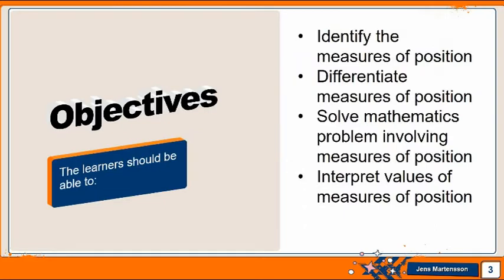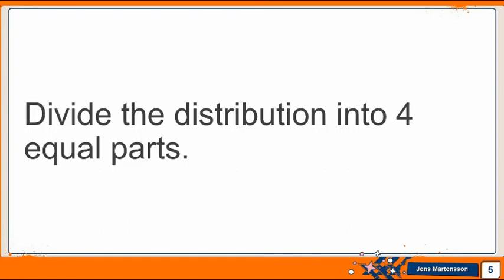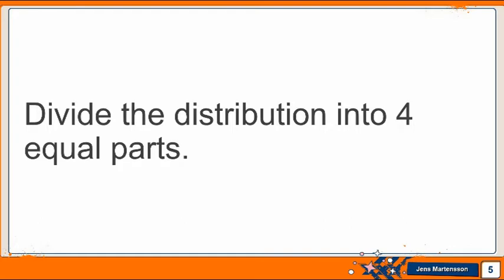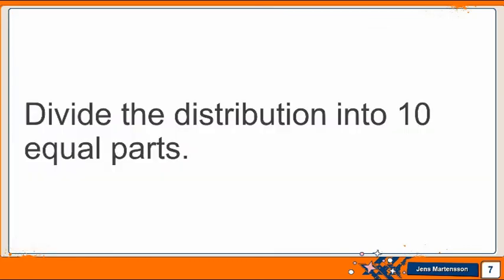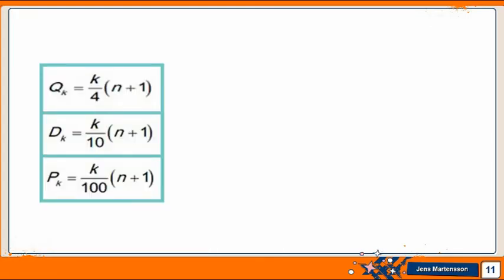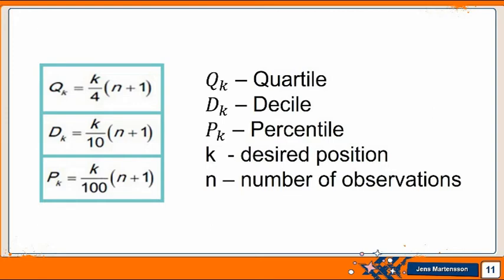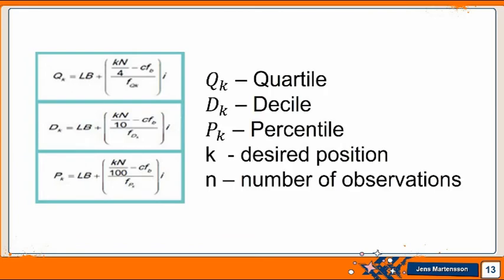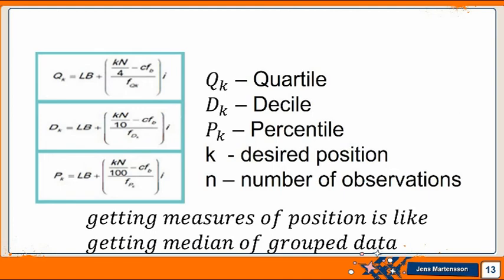measures of position